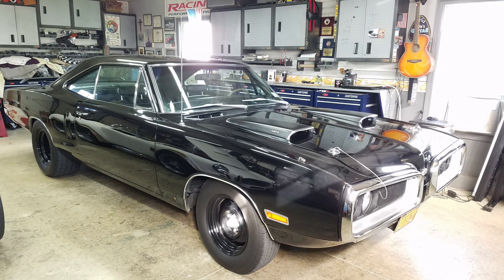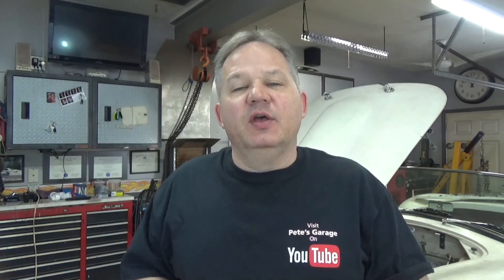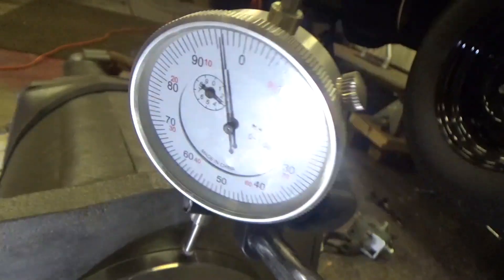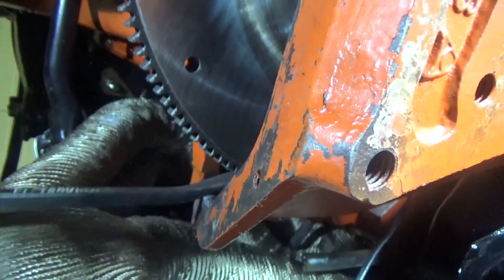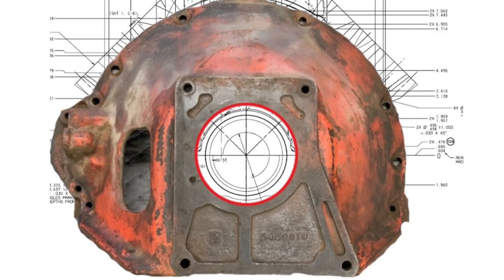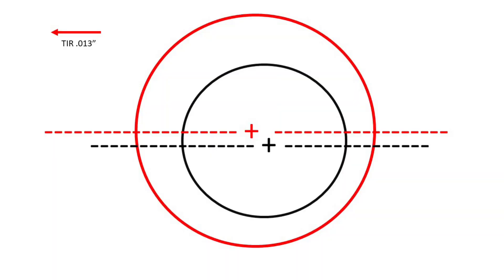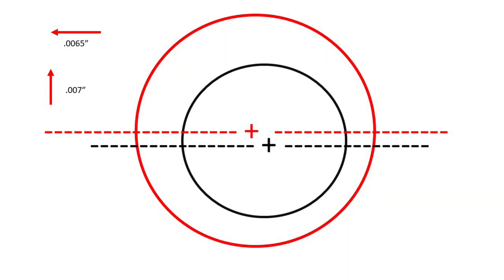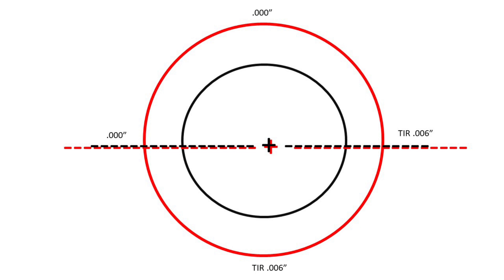How to fix Alignment Between a Bellhousing and Crankshaft with Offset Dowel Pins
Alignment of the bellhousing to the center of the crankshaft is critical. The spline shaft of the crank must align with the center of the crank to reduce transmission wear and provide for smooth shifting.